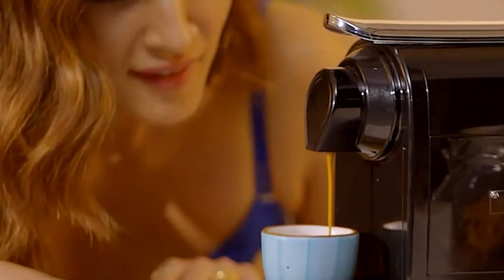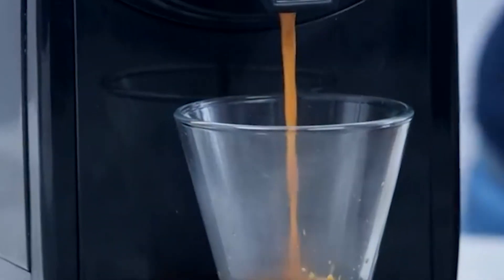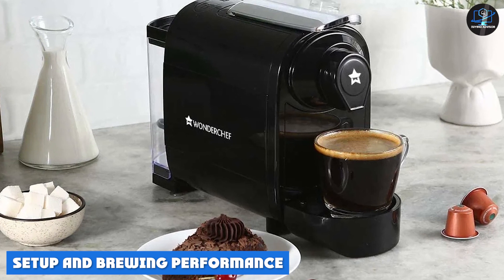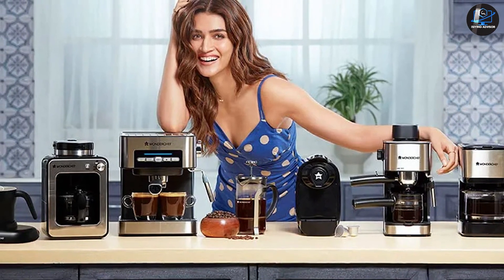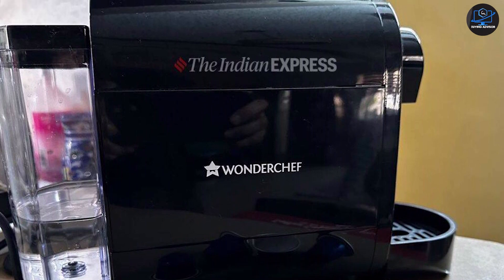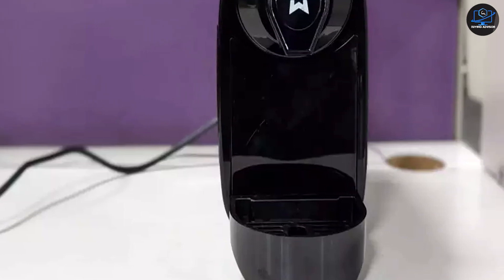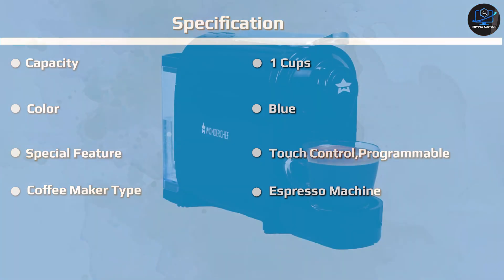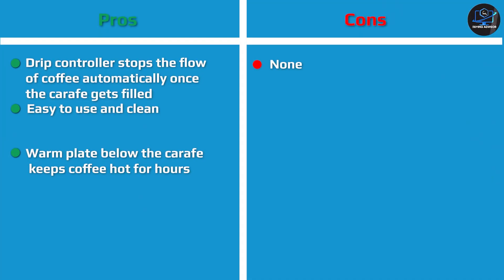Wonderchef Regalia Coffee Capsule Machine Review - Is It Any Good?!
Good coffee is as good as the expresso shot is and this is where the Regalia capsule coffee machine shines. The expresso shots taste really good and smell refreshing. Once you have the expresso shot you can either drink it as its if you are a black coffee lover or you can add milk to make a latte, cappuccino, etc.

Wonderchef Regalia Capsule Coffee Machine